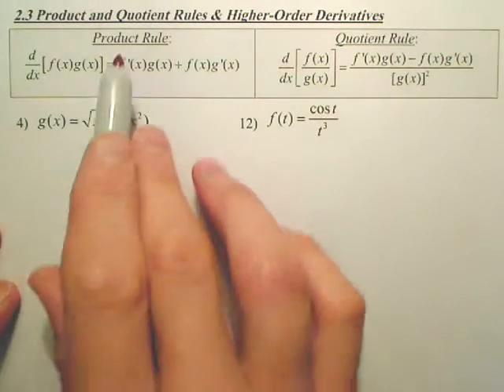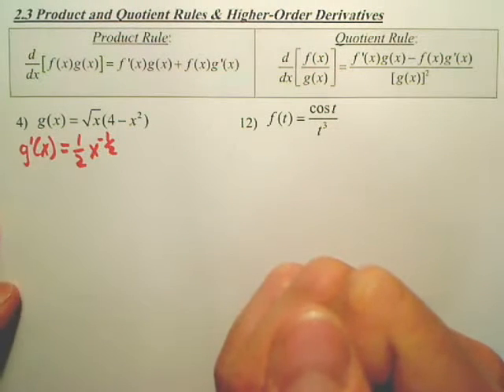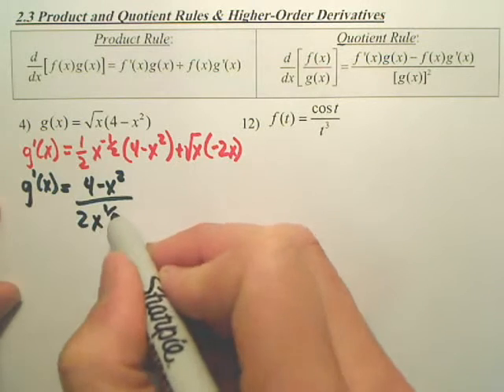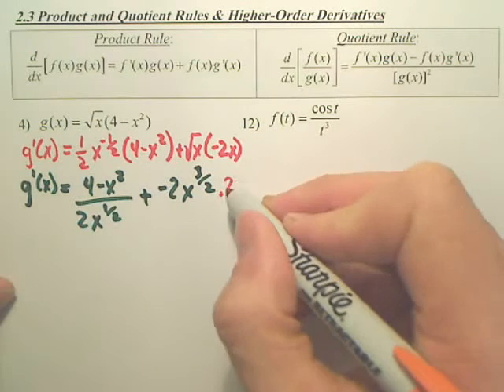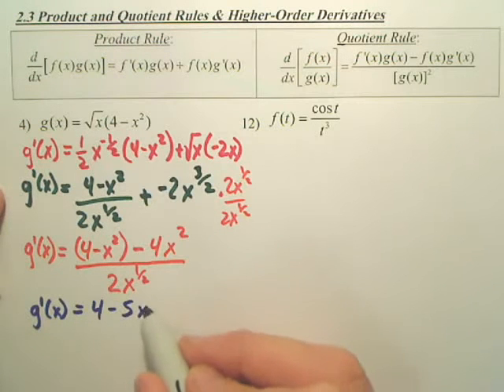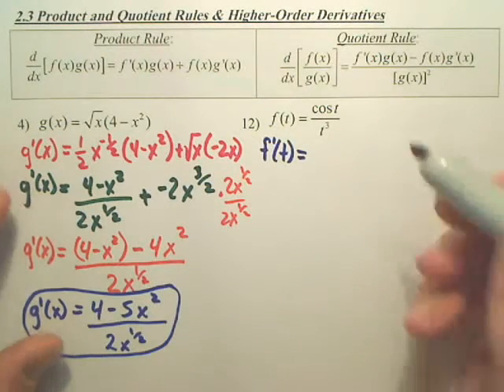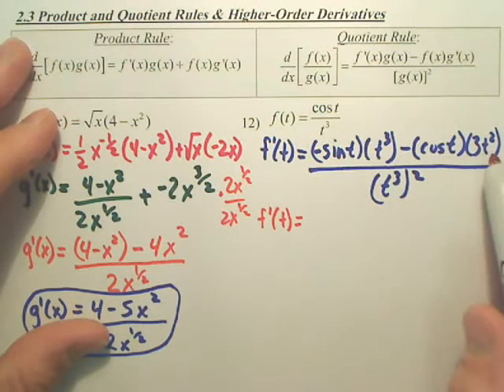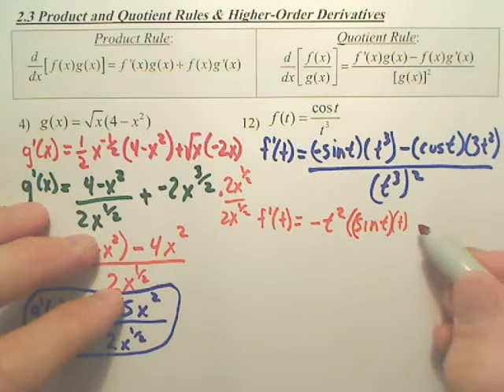Calculus 2.3a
Product and Quotient Rules